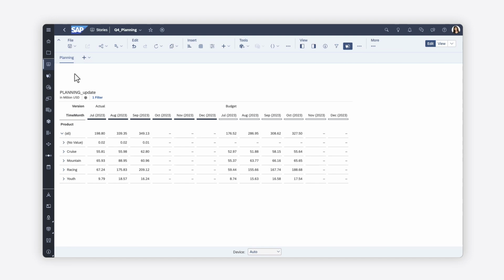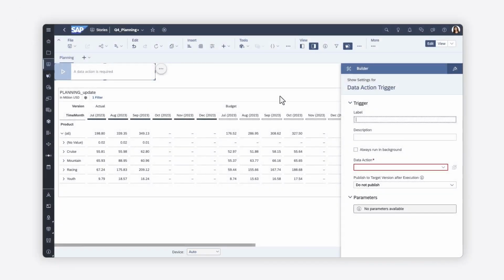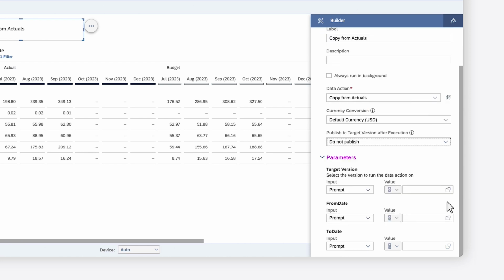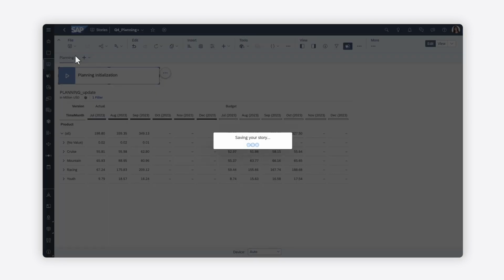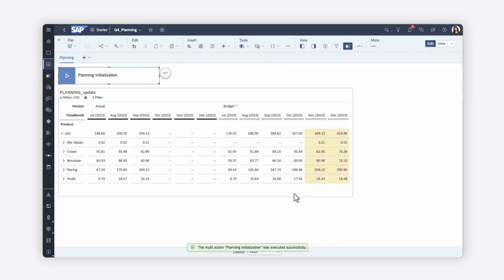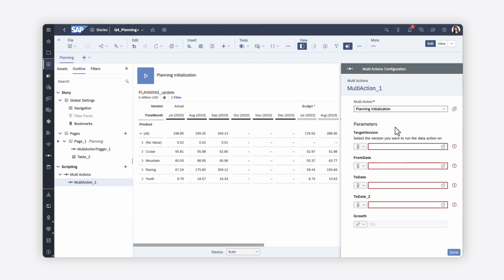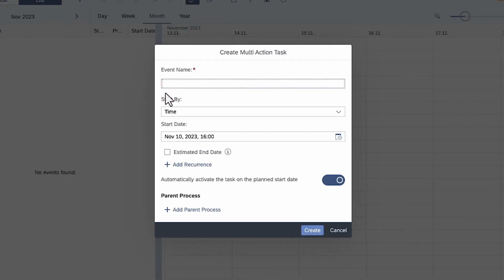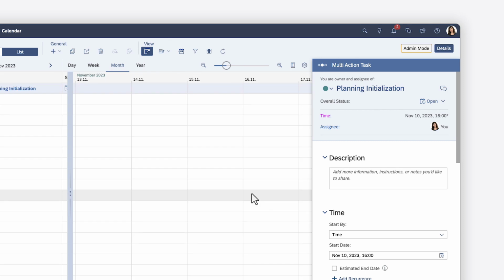52 How to Run Data Actions and Multi Actions